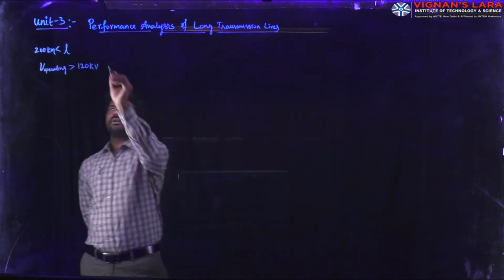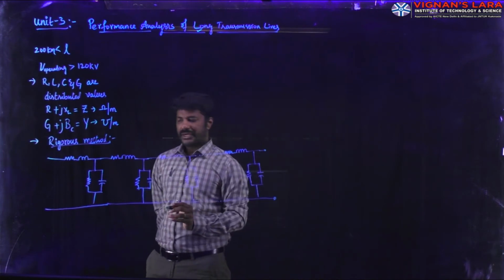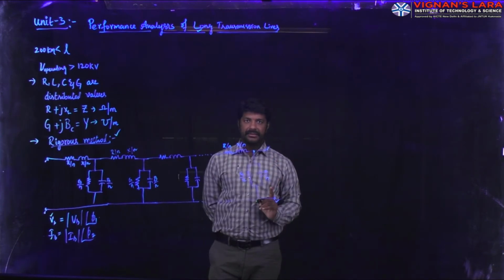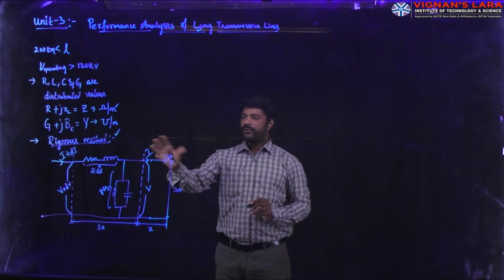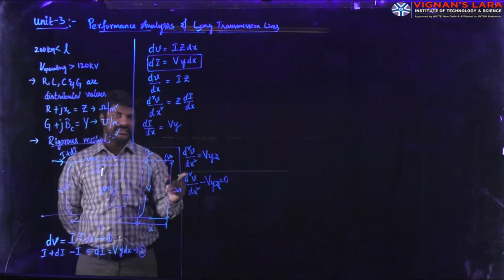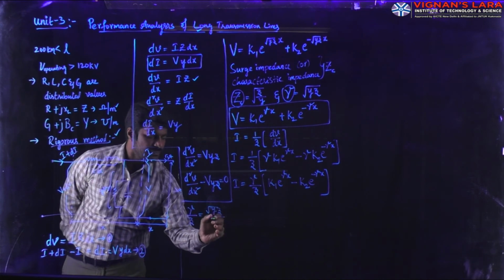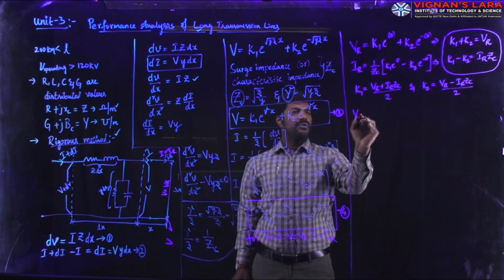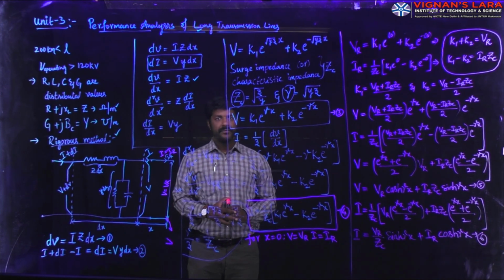UNIT 3 LECTURE 1 Rigorous Solution